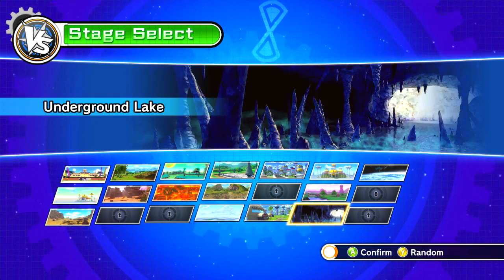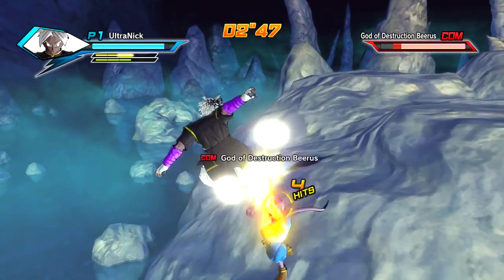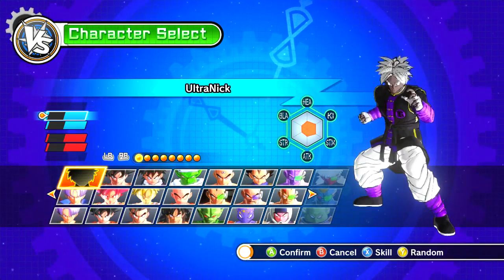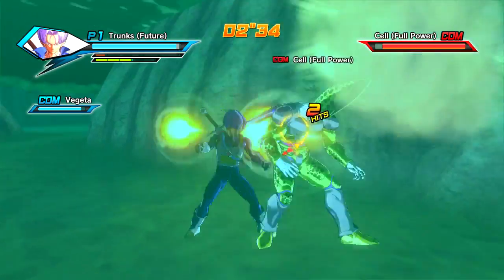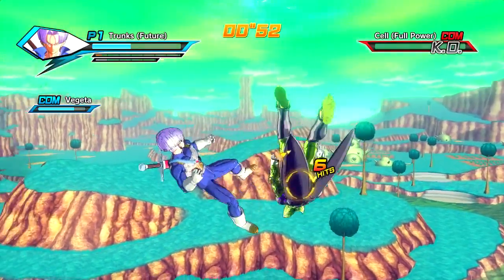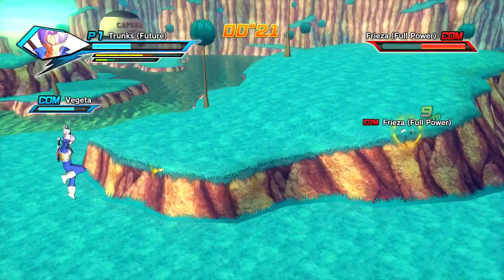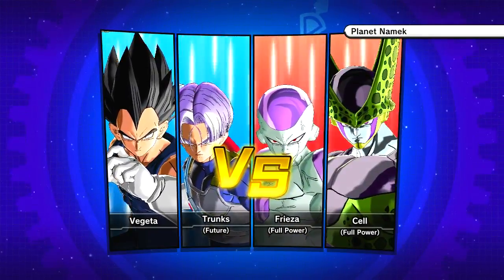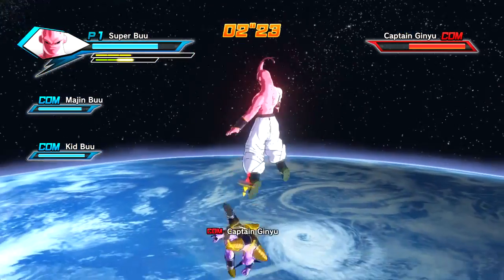Dragon Ball Xenoverse: Multiplayer Showcase (Player vs Player)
I will do more Xenoverse multiplayer if this hits 75 likes by the end of the day!

Now before we get into the Cell Saga, I wanted to show off what the multiplayer has t offer in Xenoverse. So I start by doing a 1v1, 2v2, and 3v3. Hope you enjoy and I'll try to get more people in the future.